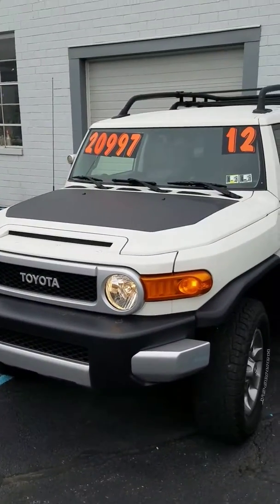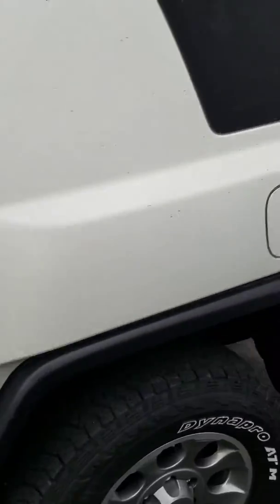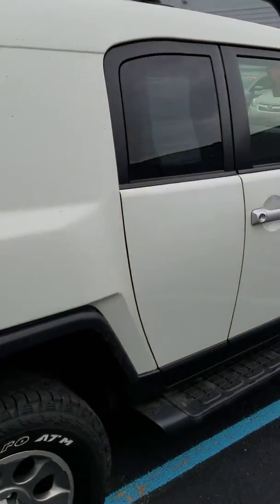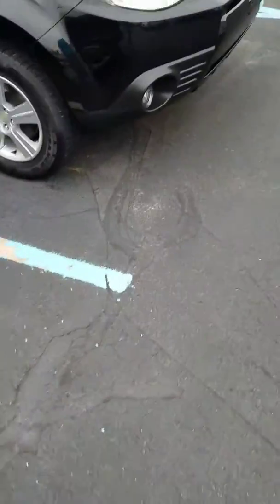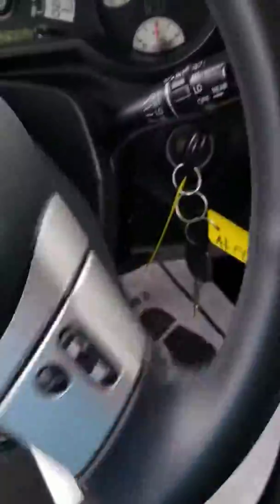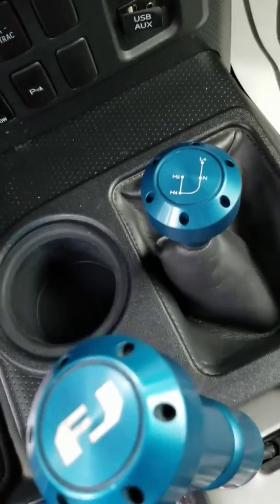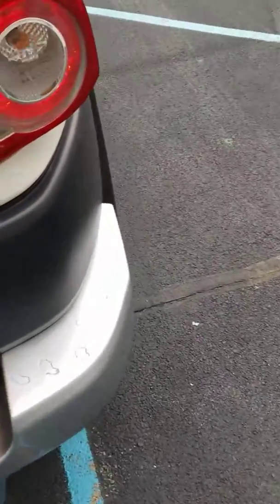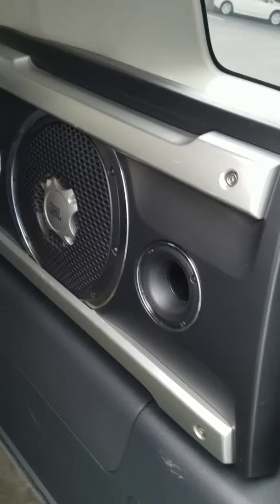12 fj cruiser